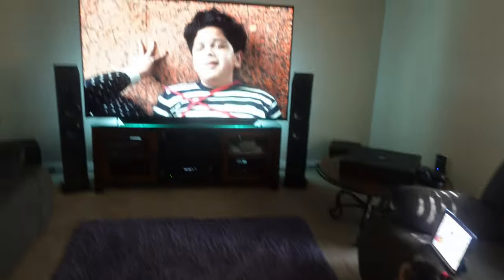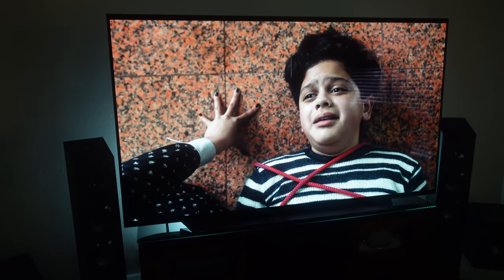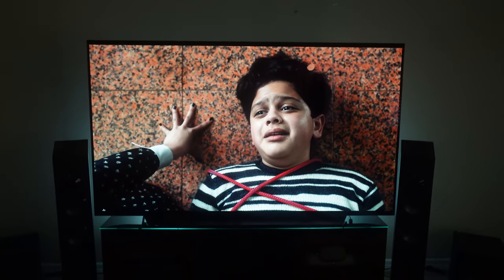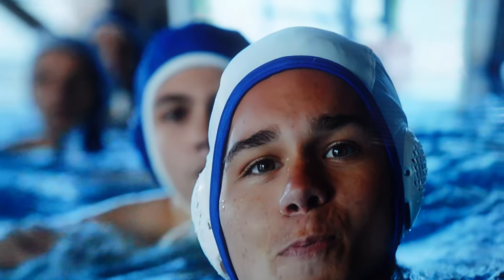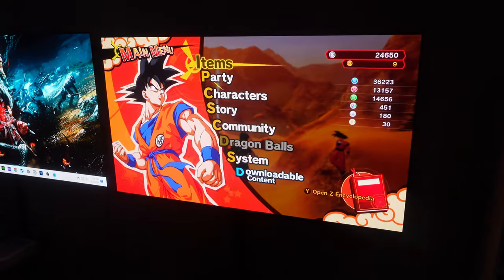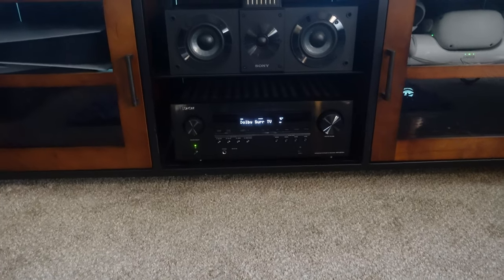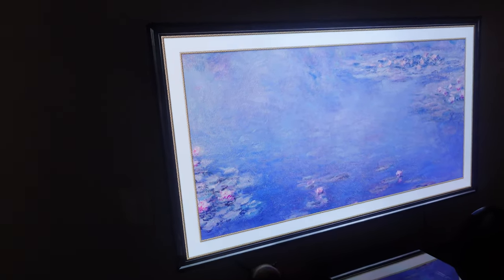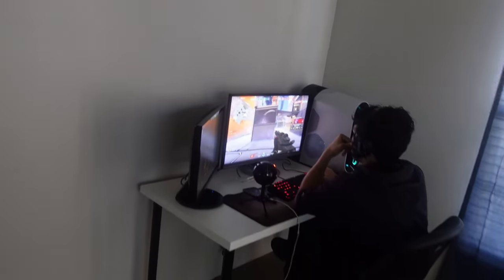C1 LG OLED Is Still Fantastic in 2023! | TV VLOG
Today I am talking to you guys about my enjoyment of the C1 oled. I recently added it back to my main living setup and took my A95K to another part of the house.
I'm considering doing some new audio but also I'm really satisfied with what I have with the Core level of Sony products.